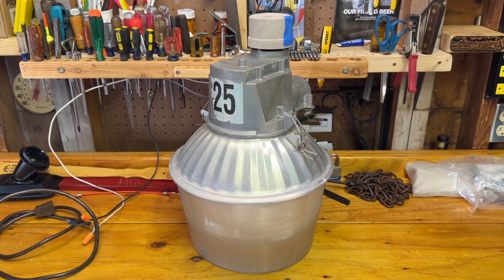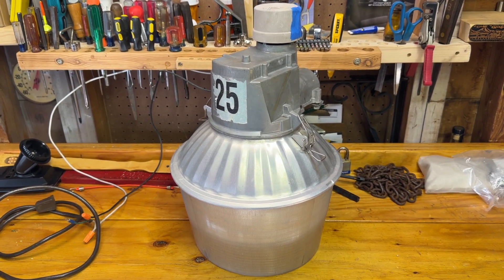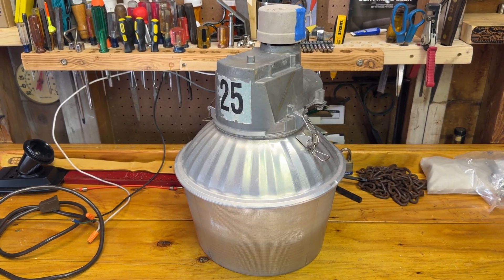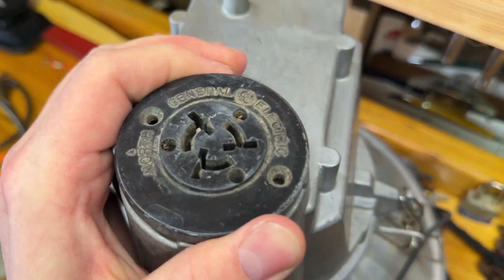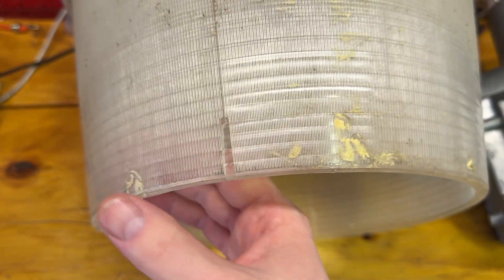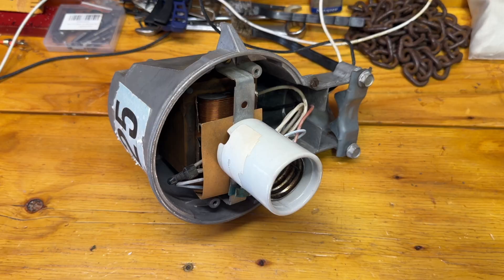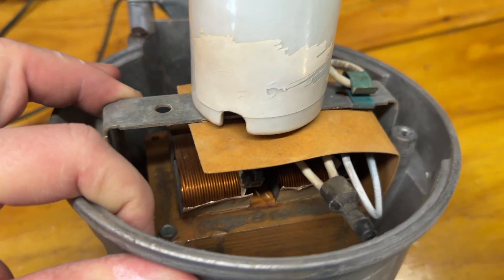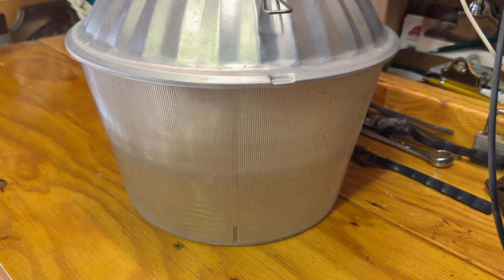GE 201SA 250watt Mercury Vapor NEMA Street Light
GE 201SA 250 watt Mercury Vapor NEMA Street Light